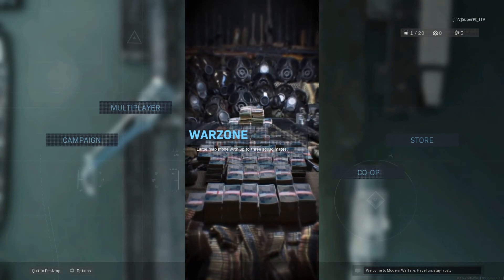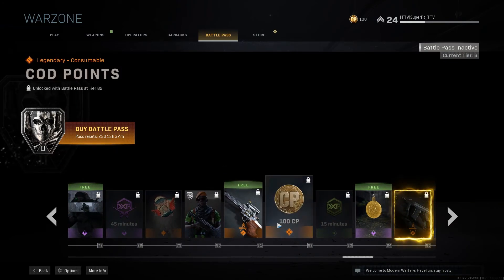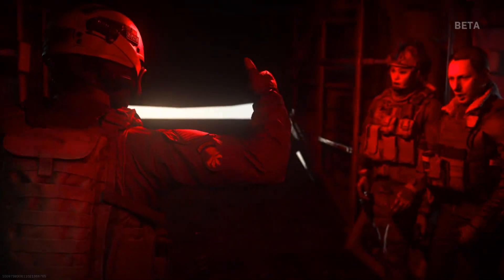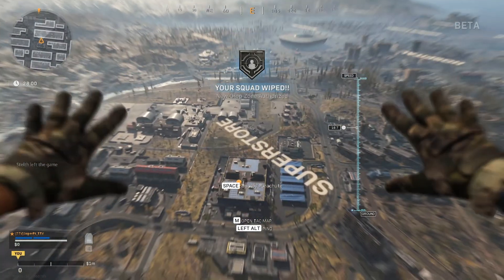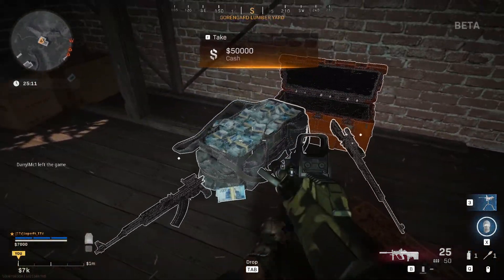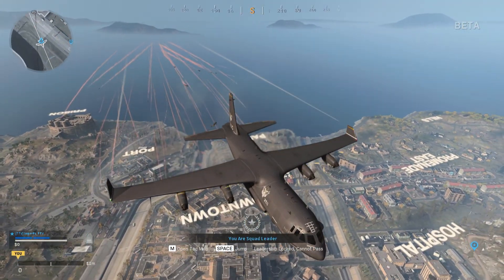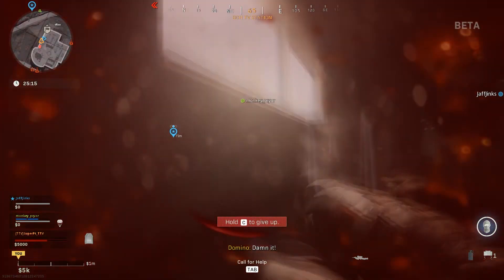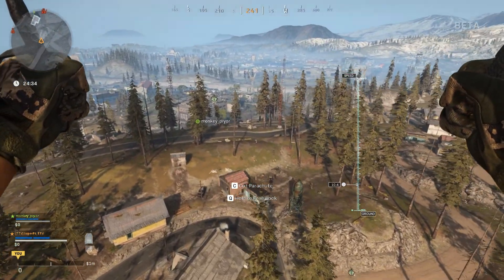F2P Call of Duty Plunder mode is BAE!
So the new codmw f2p Battle Royale game is here, and I really like plunder it's different, it's nice!